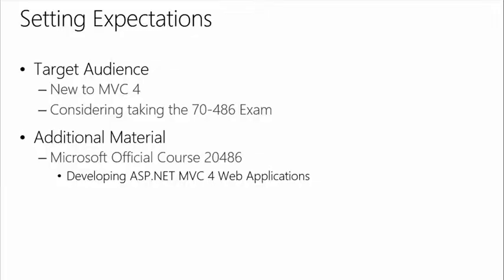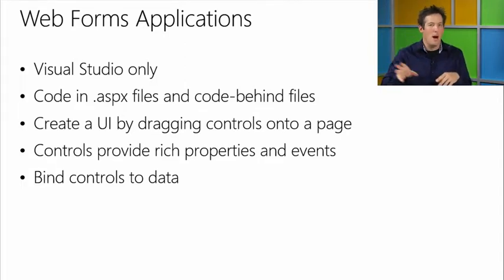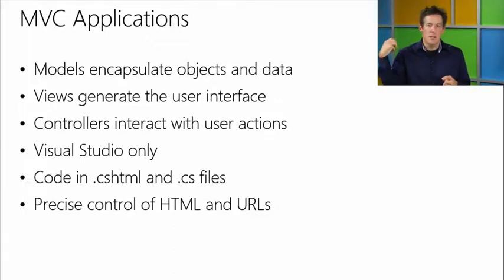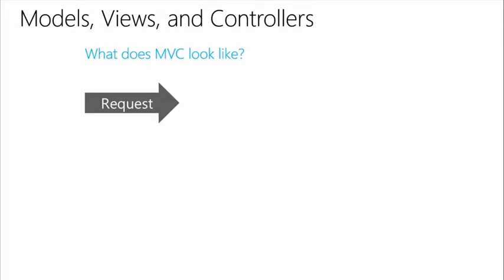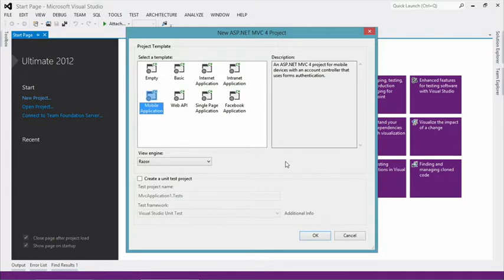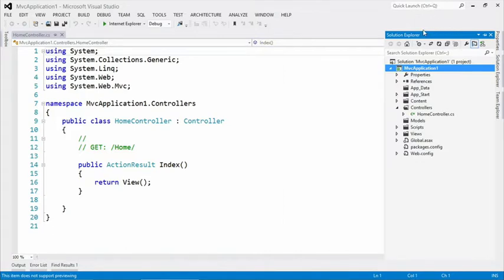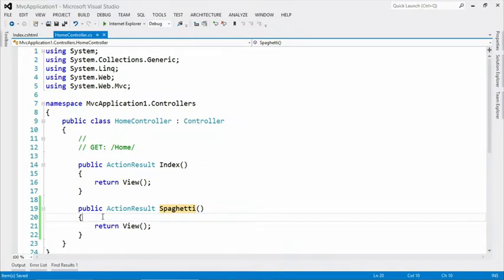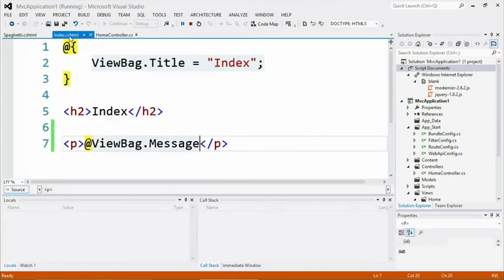01 Introduction to MVC 4